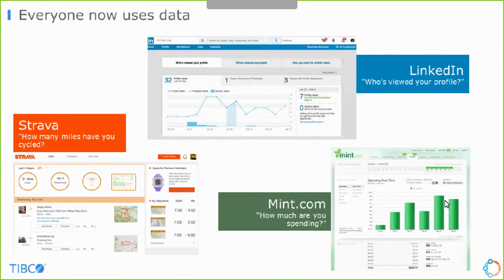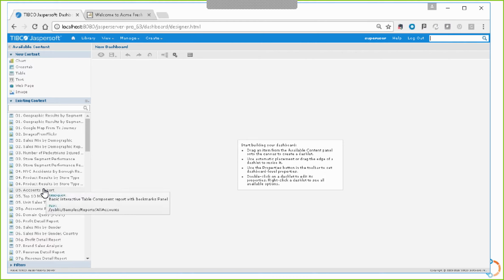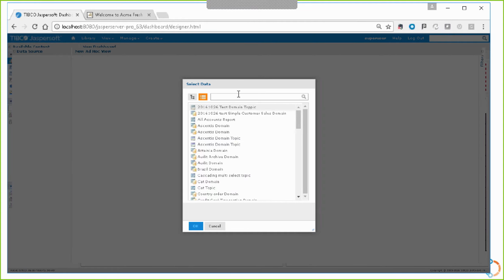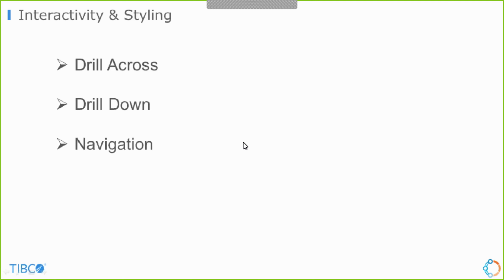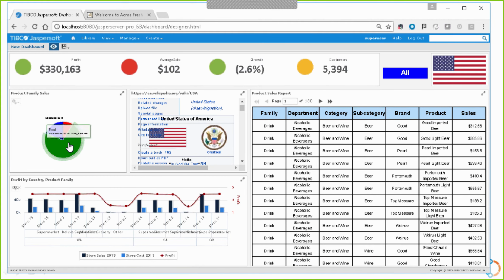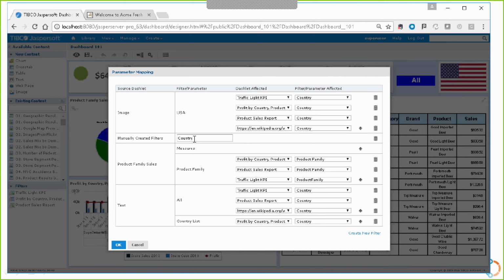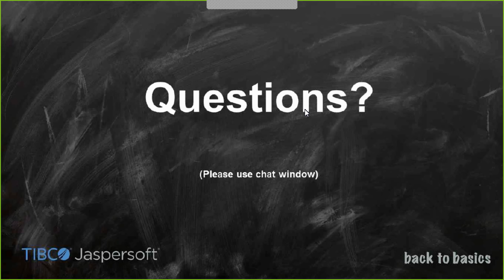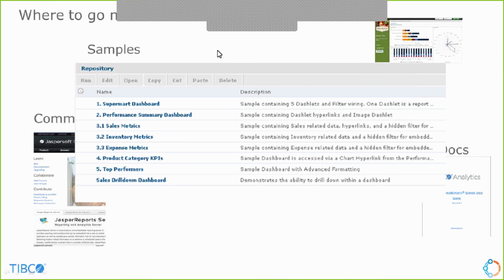Back to [Jaspersoft] Basics: Dashboarding 101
Looking to learn about Jaspersoft’s dashboards? Our dashboard software combines data and graphical indicators to deliver at-a-glance summaries of information for users to view the state of their business and quickly respond. They can become highly interactive with hyperlinks and filters, what’s the best way to get started? Watch this webinar to find out.